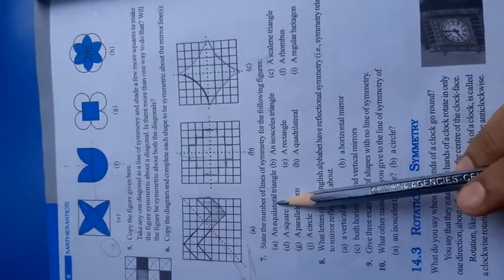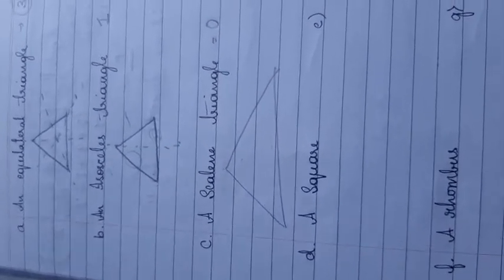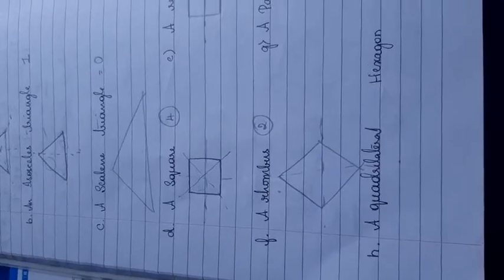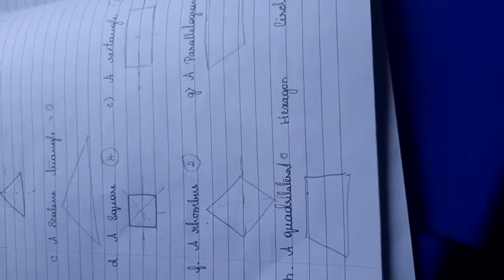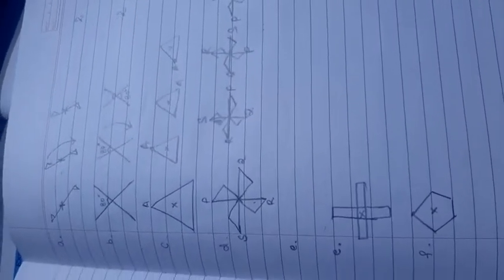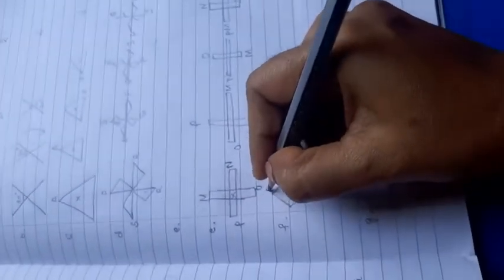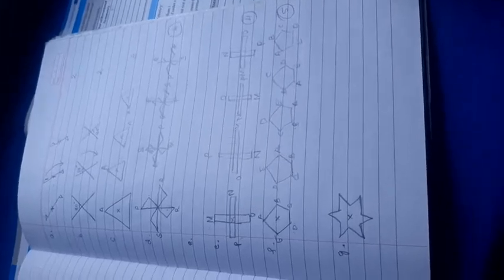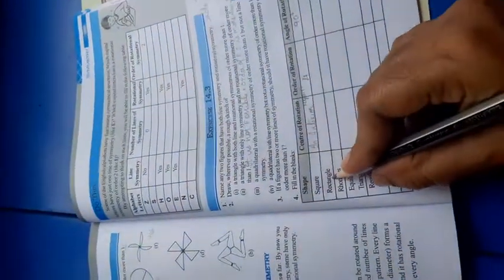Class 7 Symmetry -2